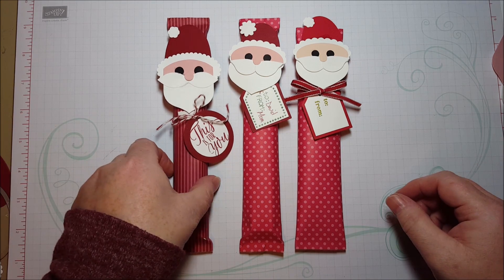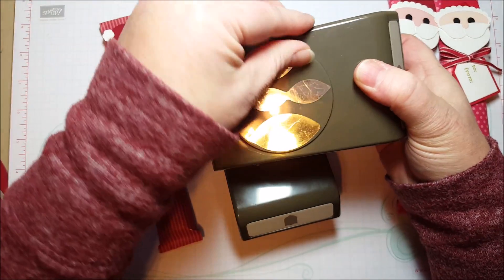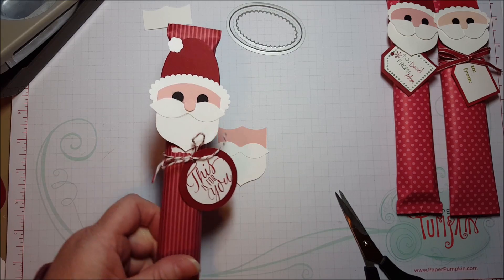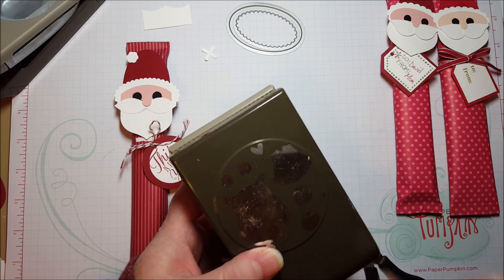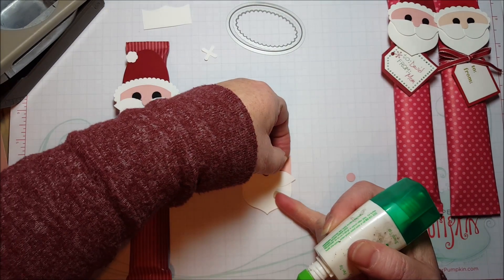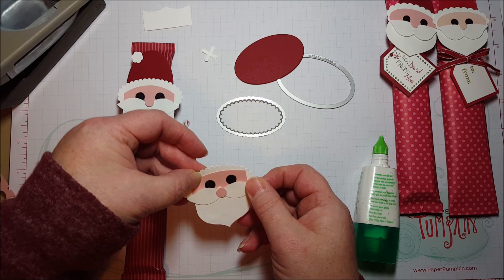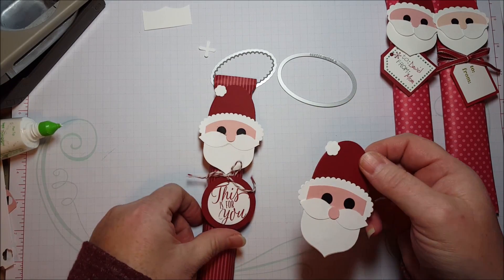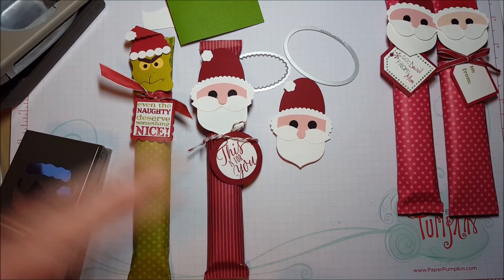Paper Punch Santa Candy Bar Wrapper ~ Beth's Paper Cuts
Stampin' Up! demonstrator shows how to create fun paper crafts using Stampin' Up! products. This video features a punch art Santa to add to cards, treats and scrapbook pages.